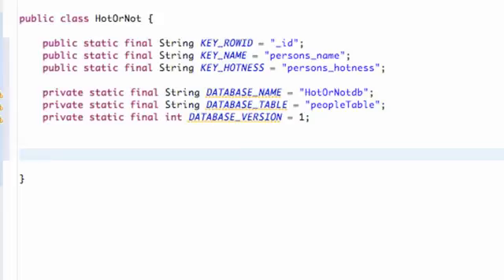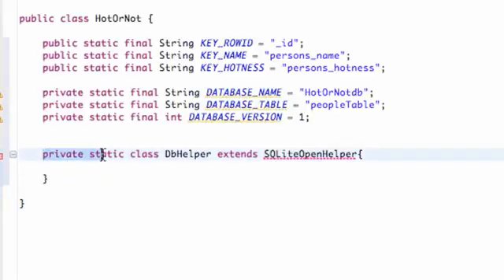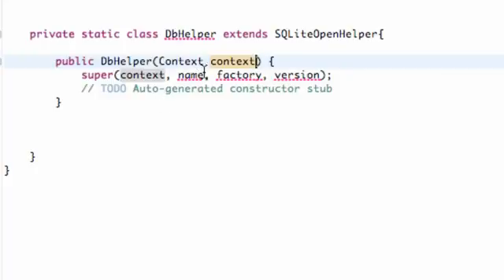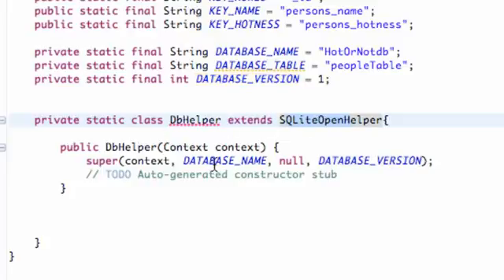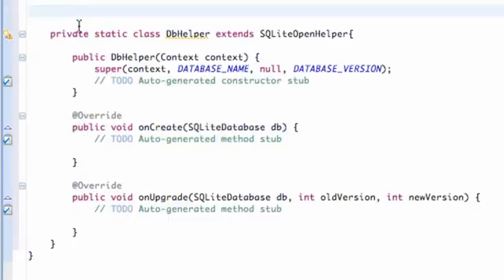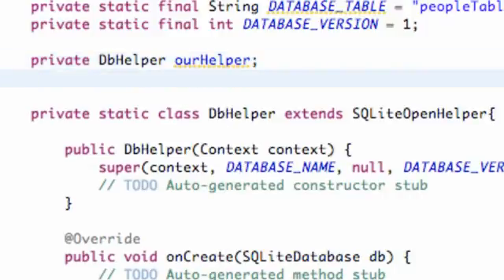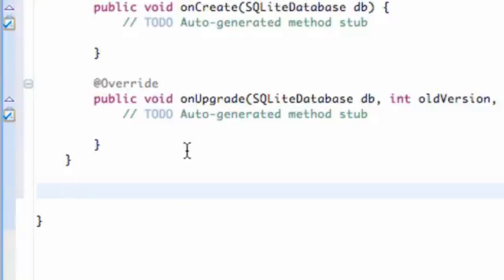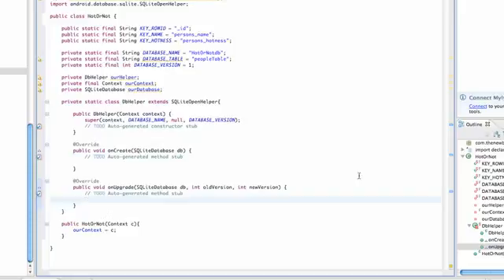Android Application Development Tutorials